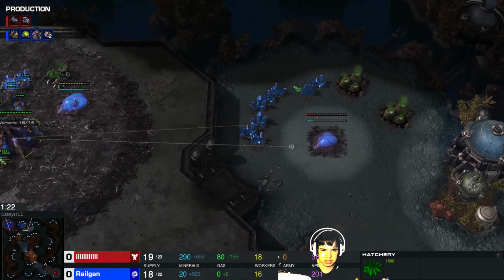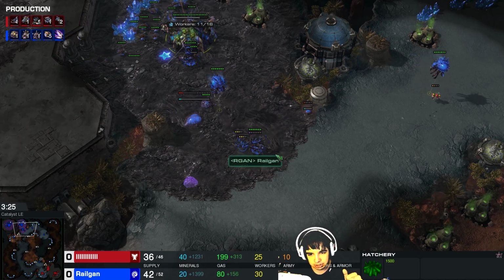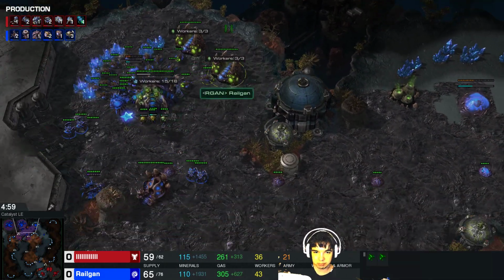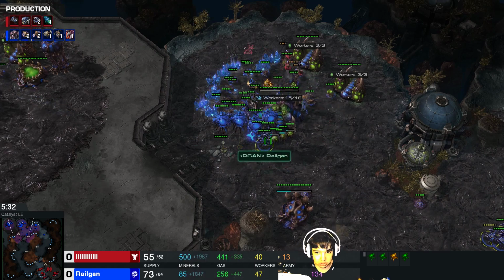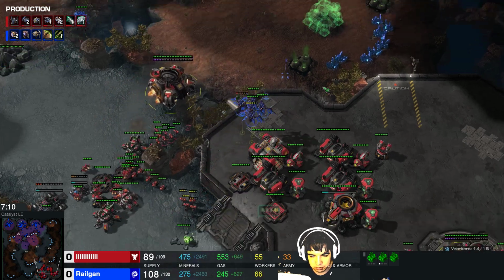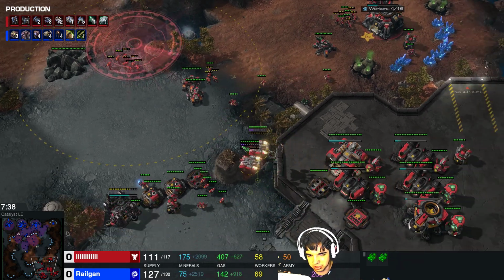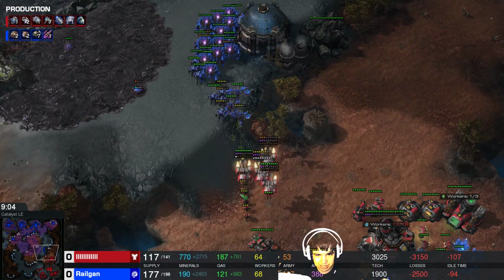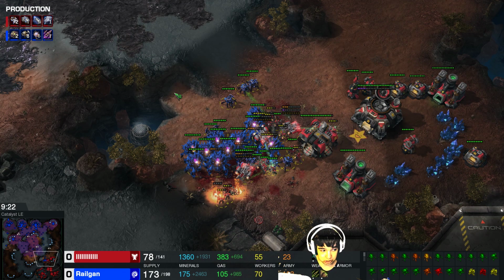StarCraft 2 - Guide - ZvT Roach Muta vs Bio